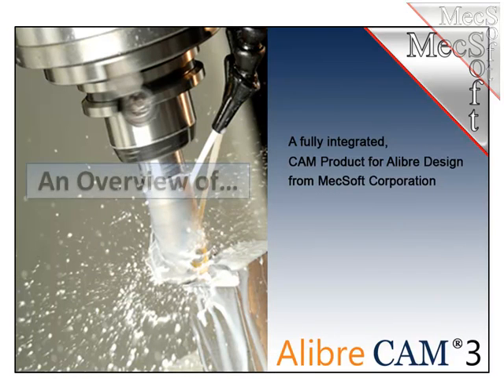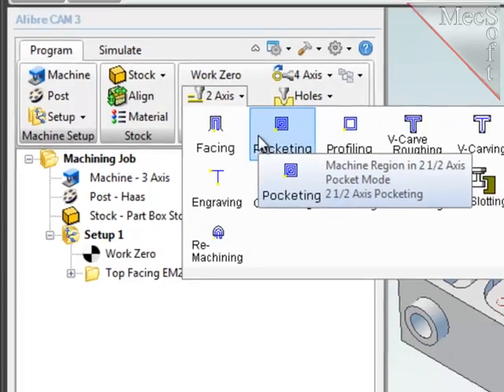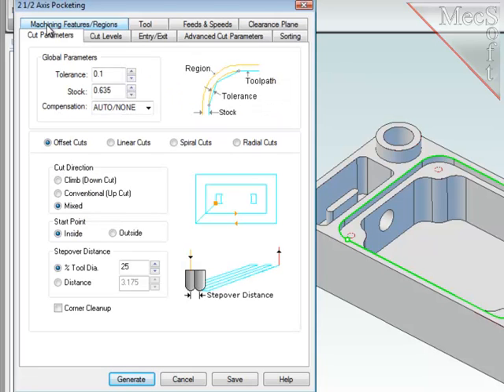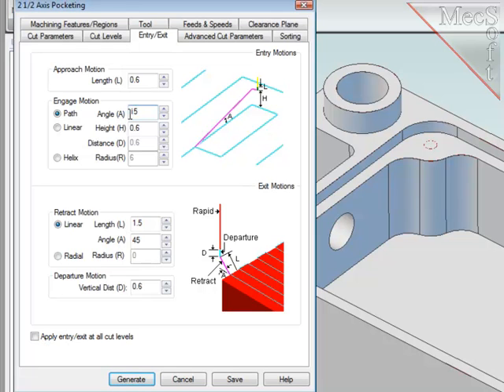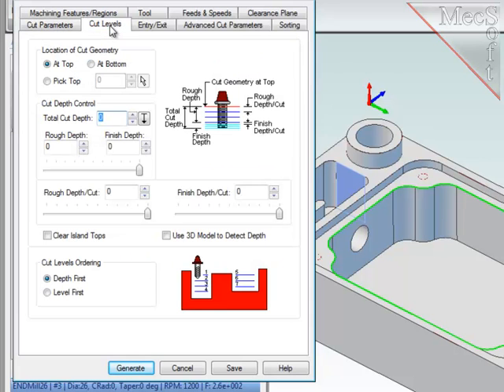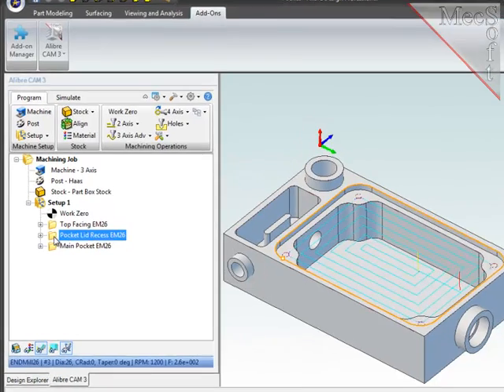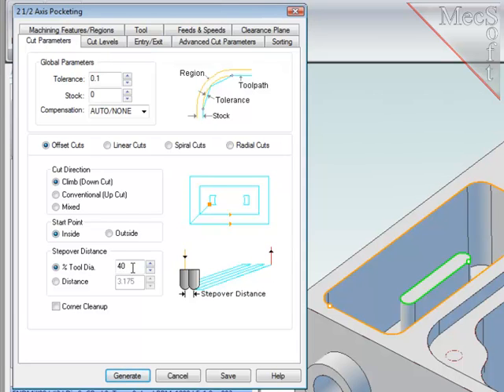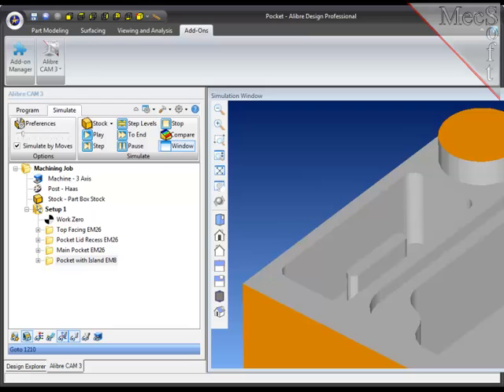2-1/2 Axis Pocketing using Alibre CAM 3 | CAD/CAM Videos by MecSoft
An introduction to 2-1/2 Axis Pocketing using Alibre CAM 3. To find out about Alibre CAM, or to learn about other CAD/CAM software products,